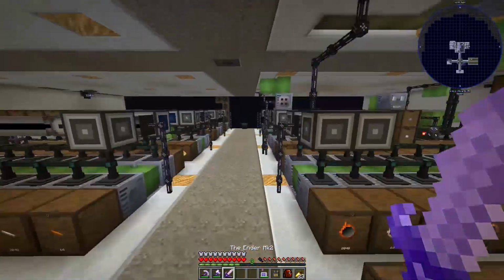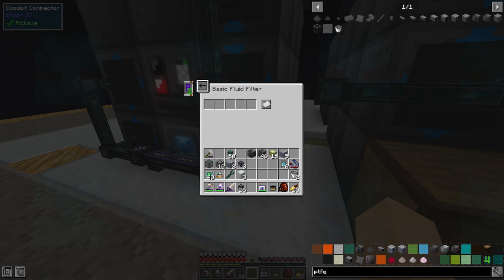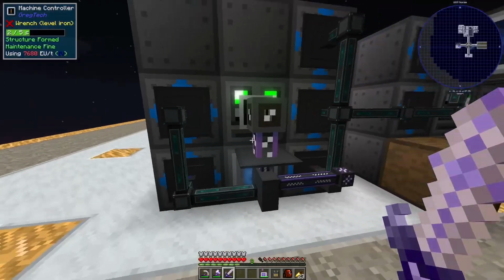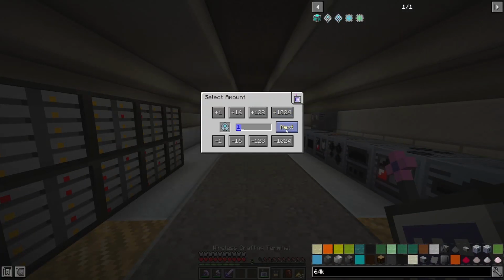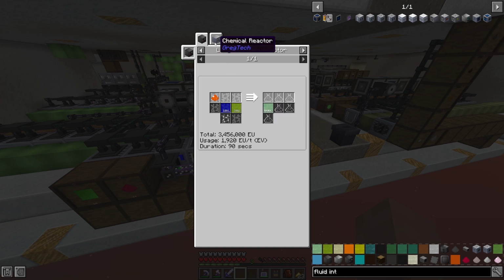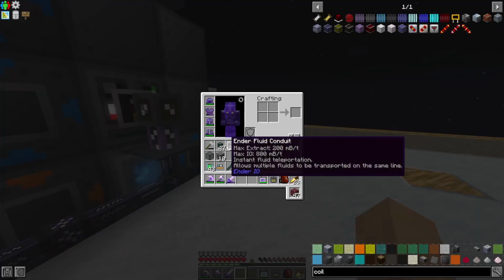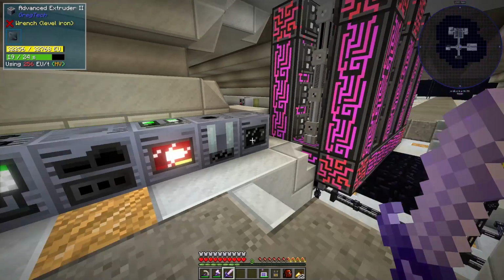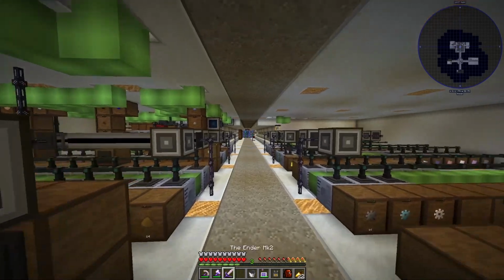Nomifactory Modpack - Minecraft 1.12 - Ep. 43: 12 Steps to Crafting PBI!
🔧 Welcome to Episode 43 of Nomifactory, the Minecraft 1.12 modpack where industrial crafting reaches new heights! In this episode, we embark on a challenging journey as we navigate through 12 intricate steps to craft Polybenzimidazole (PBI), a crucial component in our industrial arsenal.

🏭 Join us as we dive deep into the complexities of industrial chemistry and automation, meticulously orchestrating each step to unlock the secrets of PBI production. From raw materials to advanced processing, every decision we make shapes the future of our industrial empire.

🚀 Episode Highlights:

⚙️ Mastering the intricate process of crafting PBI through 12 meticulous steps.
💡 Harnessing the power of advanced machinery and automation to optimize production.
🔥 Overcoming challenges and refining our industrial techniques to achieve perfection.
❄️ Exploring the vast possibilities of industrial crafting and innovation in Minecraft.

🌟 Join us on this epic Nomifactory journey! Share your feedback and ideas in the comments below to shape our future episodes! 🌟